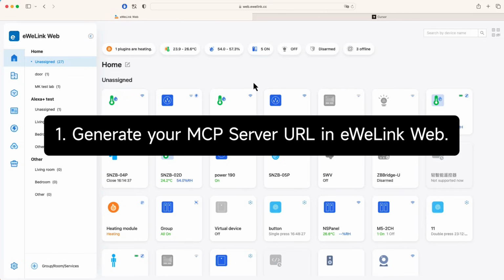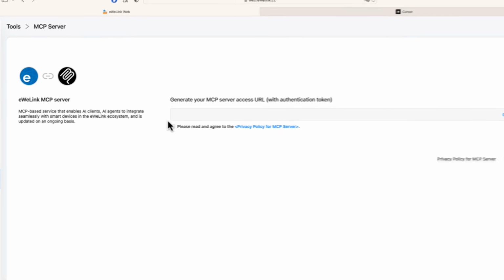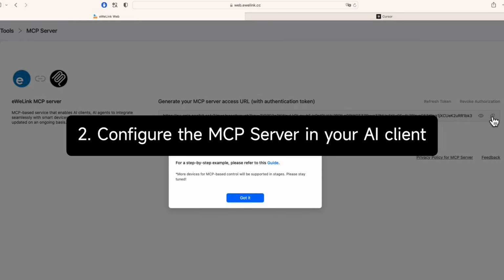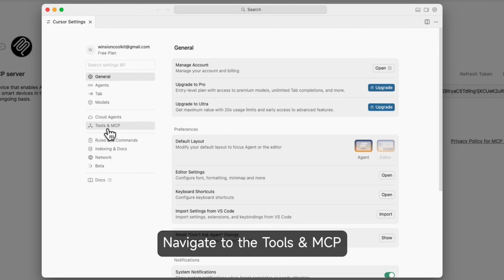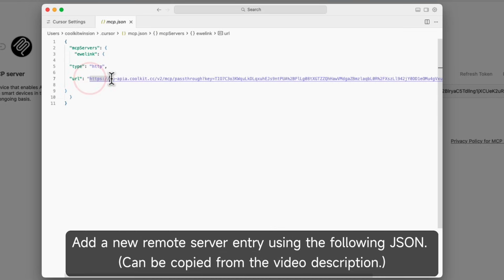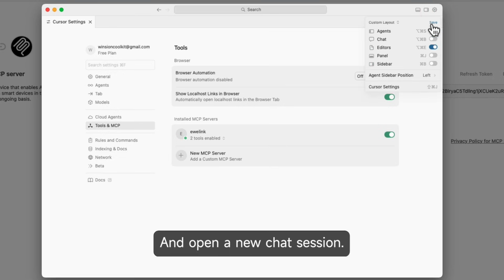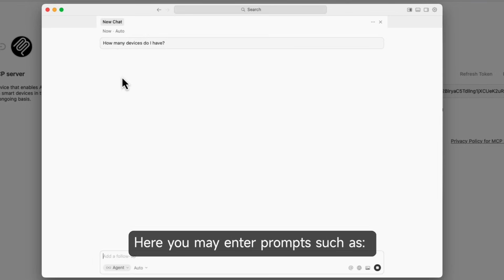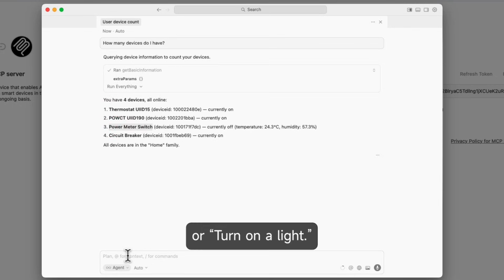eWeLink MCP Server - Control Your Devices Through Al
The JSON in the video（You also need to replace it with the URL you copied from eWeLink.）：
  "mcpServers": {"ewelink": {

  "type": "http",

  "url": "***The eWeLink MCP server URL generated from eWeLink WEB tools***"

eWeLink is an IoT platform for hundreds of smart home brands.
Works with Amazon Alexa, Google Assistant, Yandex Alice, IFTTT, SmartThings, Home Assistant.

Features
Remote control, Schedule, Timer, Loop timer, Auto-off(inching), Interlock, Smart scene, Device sharing, Group management, LAN control, etc.

Compatible Devices
Smart switch, socket, Smart curtain, Door Locks, Wall Switch, Smart Light Bulb, RF Remote Controller, IoT Camera, Motion Sensor, Zigbee devices, etc.

Where you can get FIRST-HAND NEWS?